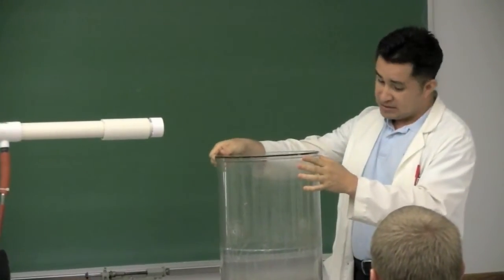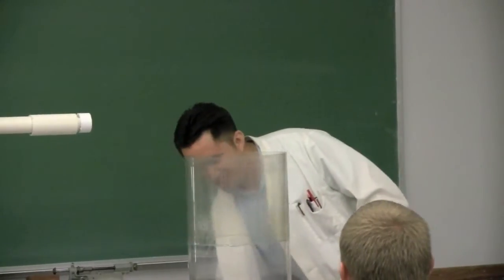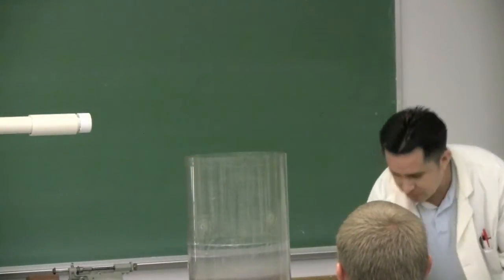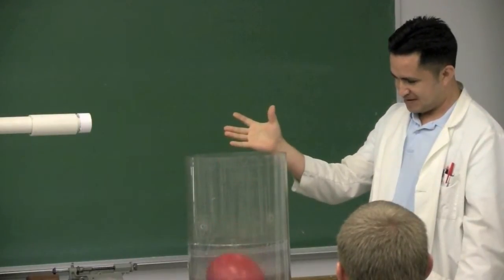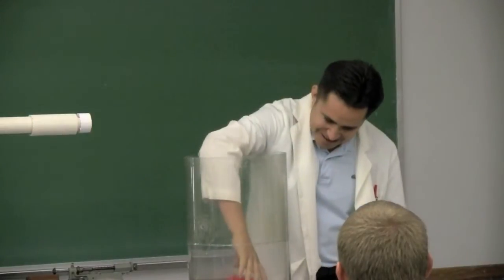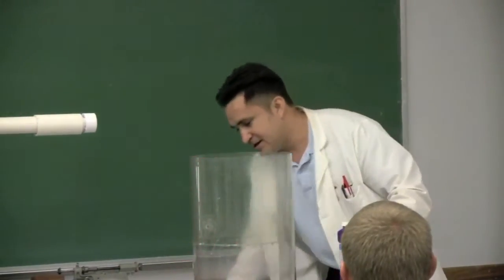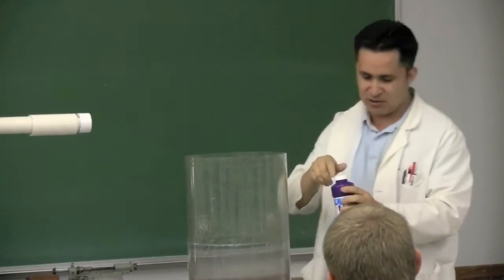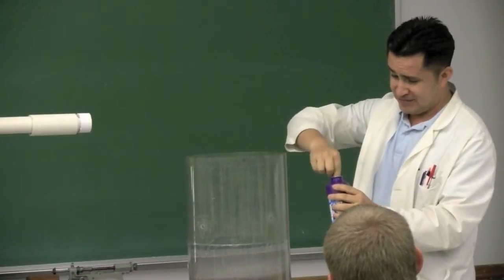Bubbles Floating in Co2